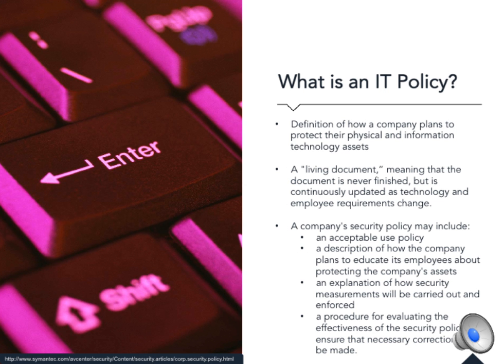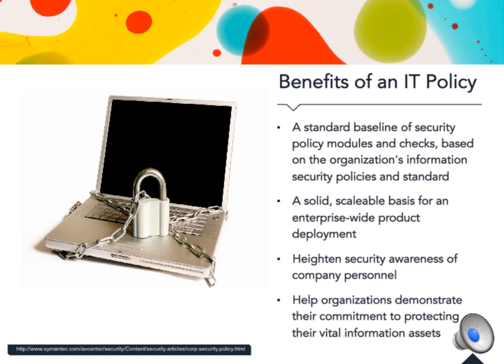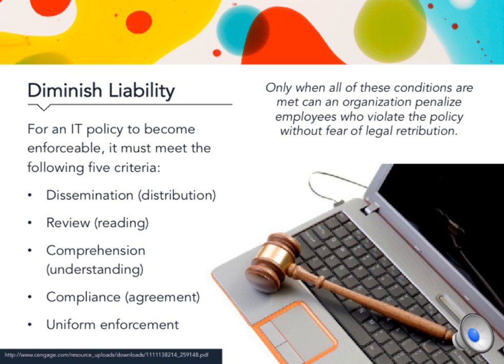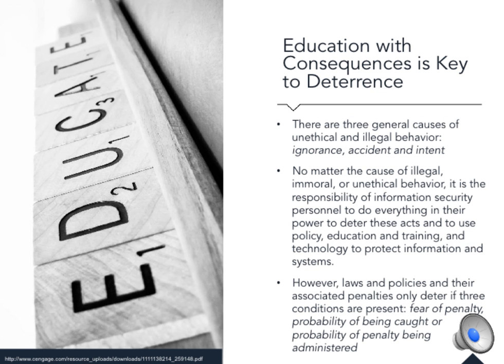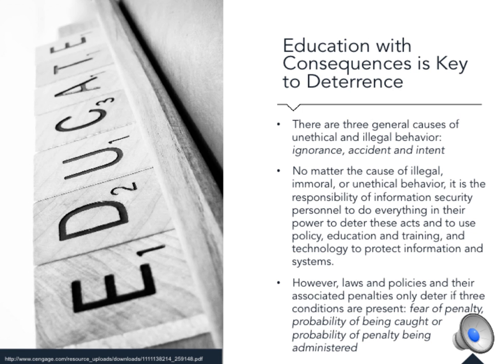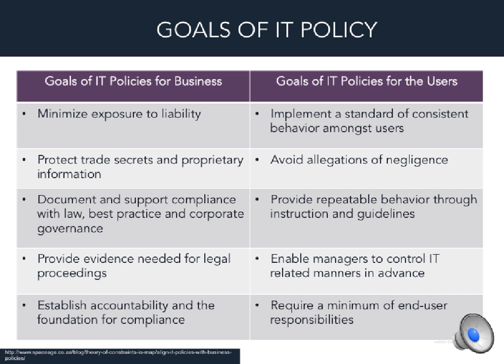DEVELOPING FORMAL IT ETHICS POLICIES FOR ORGANIZATIONS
By educating the management and employees of an organization on their legal and ethical obligations and the proper use of information technology and information security, IT managers can help keep an organization focused on its primary business goals.